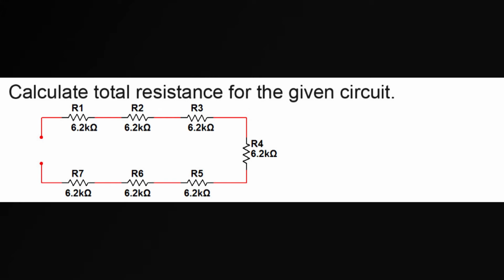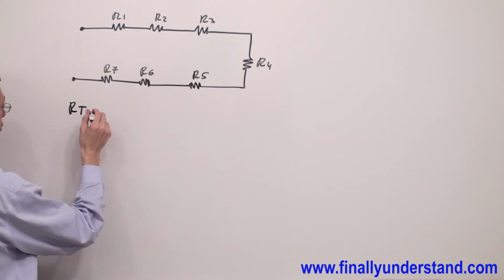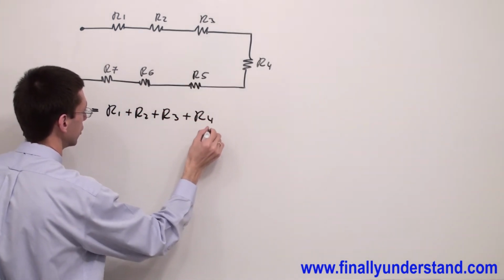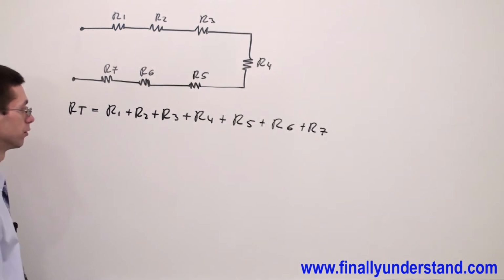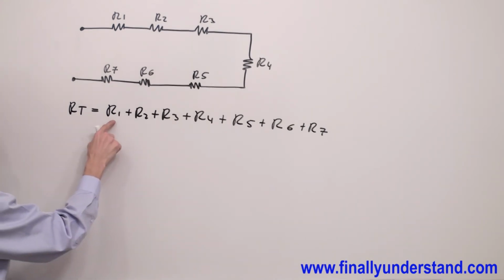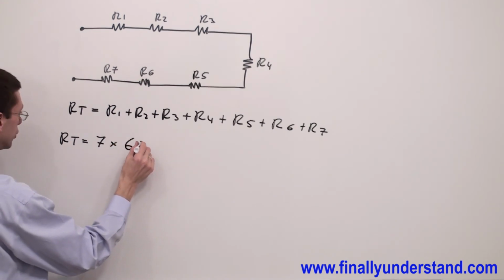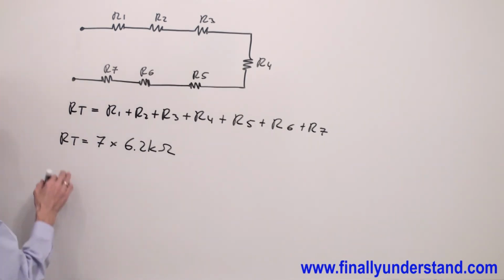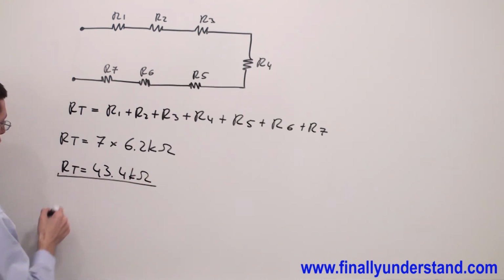Series Circuits Explained: Find Total Resistance FAST! 02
In this video, we’ll learn how to calculate the total resistance in series circuits. Step by step, you’ll see how resistors add together, making it easy to solve circuit problems using Ohm’s Law. Perfect for physics students, engineering learners, and anyone who wants to master circuit analysis quickly and clearly!